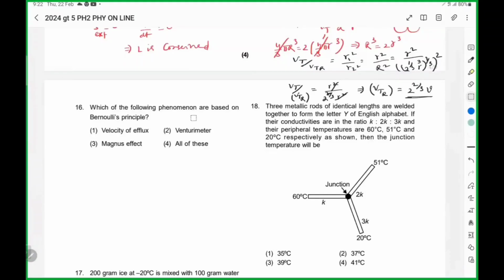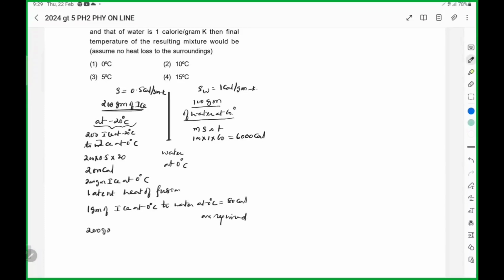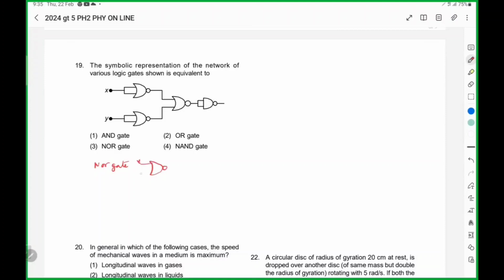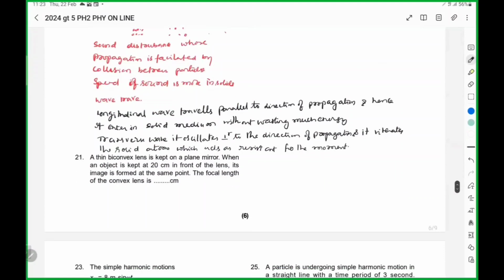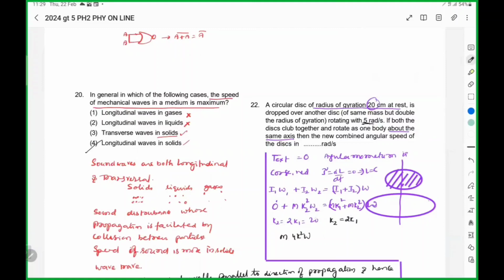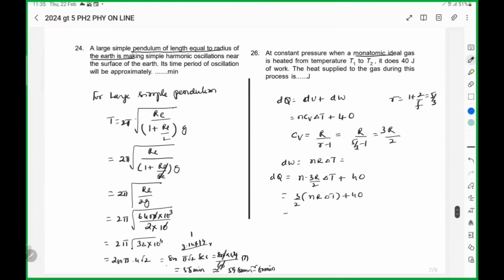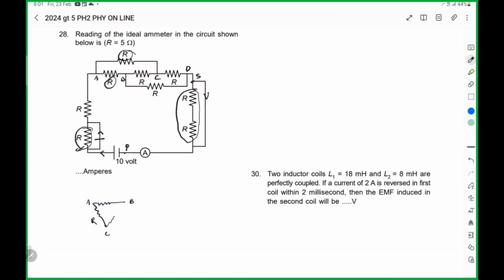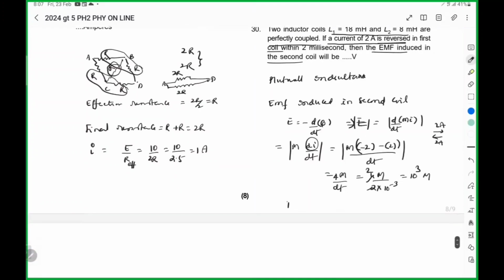JEE MAINS PHASE 2 MOCK TEST 5 PHY PART 2 SOL